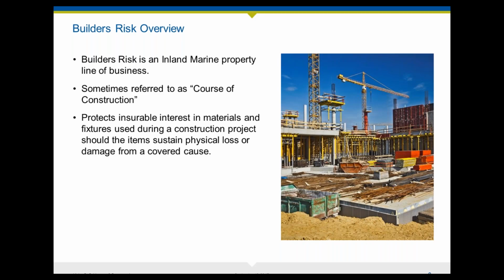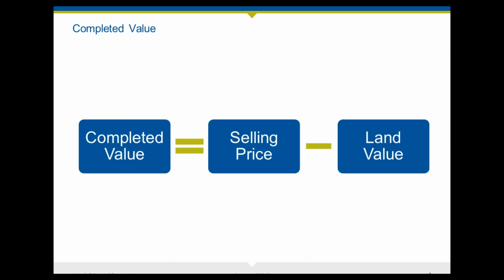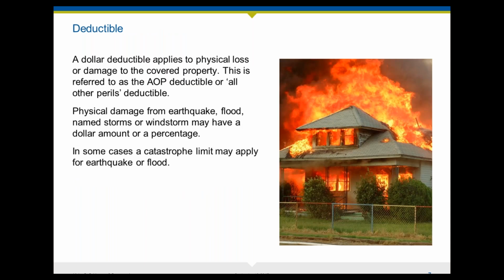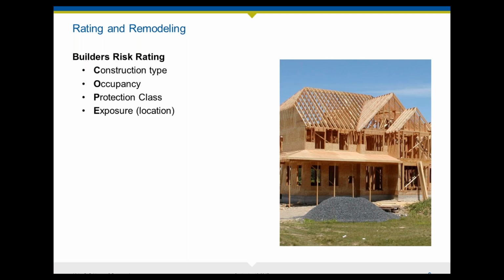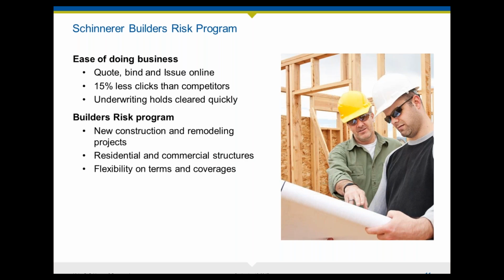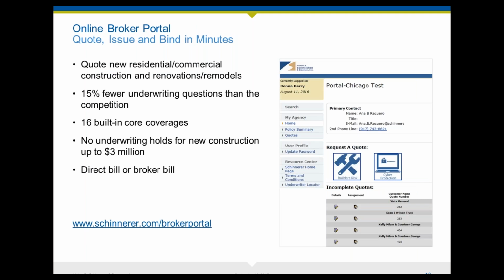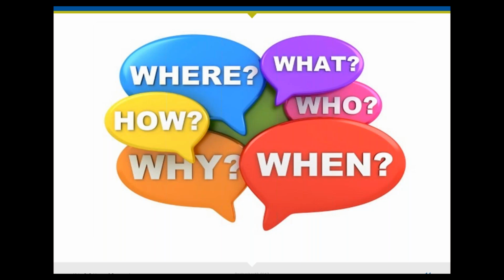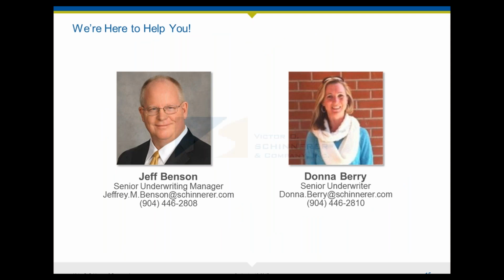Builders Risk Basics